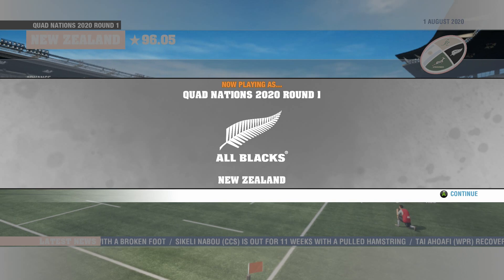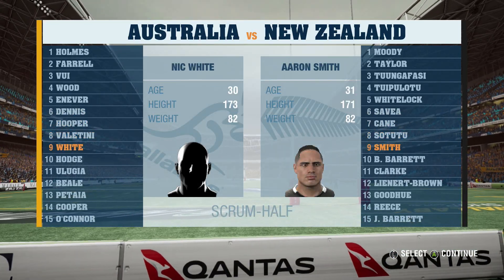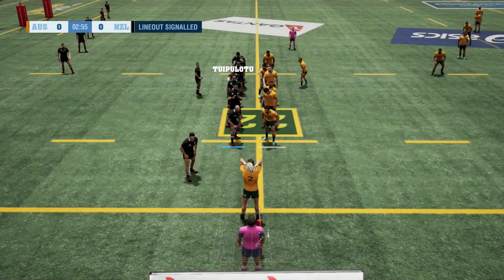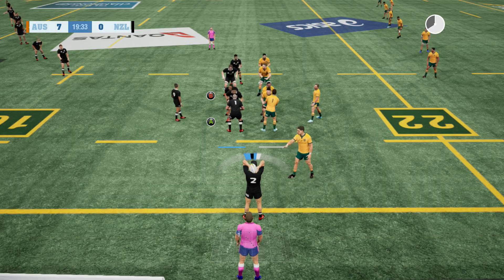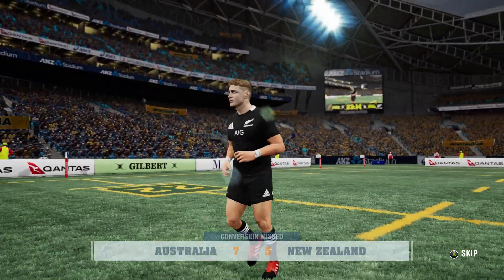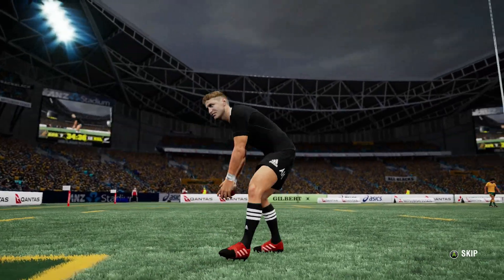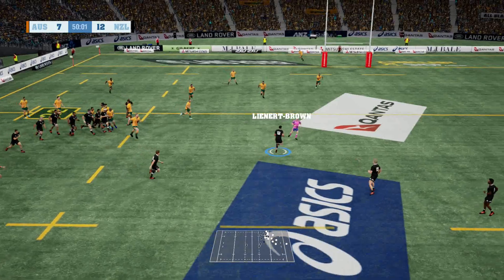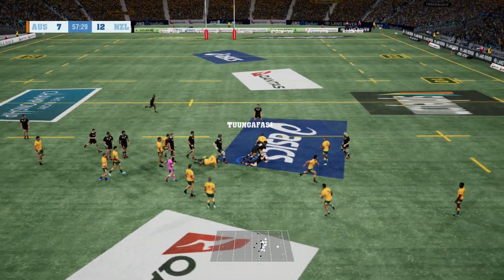BLEDISLOE CUP 1ST TEST MATCH! RUGBY CHALLENGE 4 Career Mode Episode 8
Here is EPISODE 8 of my RUGBY CHALLENGE 4 Career Mode as the ALL BLACKS. In this series I am going to be managing the ALL BLACKS and trying to make them once again into World Champions in RUGBY CHALLENGE 4. In this video I am playing the 1st Bledisloe Cup Match between The ALL BLACKS and The WALLABIES as part of the Quad Nations or The Investec Rugby Championship. This ALL BLACKS vs WALLABIES Match is the first of many matches between the two sides in this Quad Nations Competition as well as games against The SPRINGBOKS from SOUTH AFRICA and The PUMAS from Argentina to look forward to in the future.
The real ALL BLACKS vs WALLABIES 1st Bledisloe Cup Match happened very recently so be sure to let me know what you thought of the match in the comments section below.